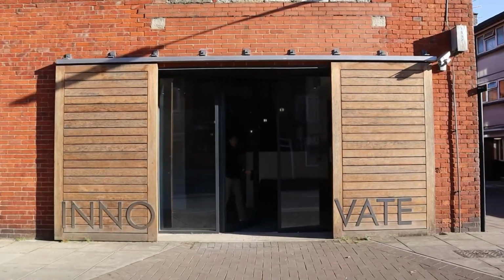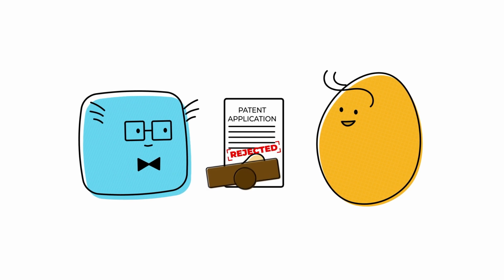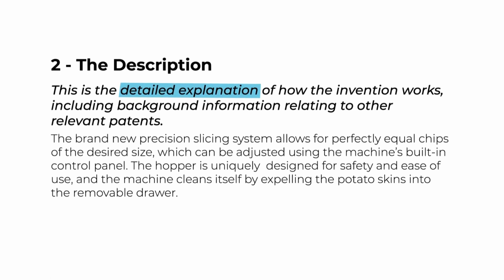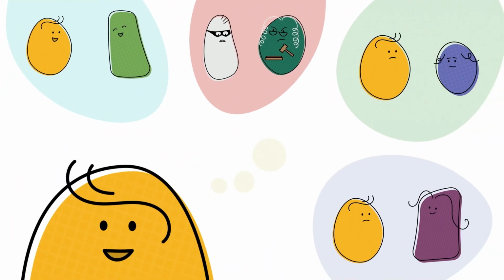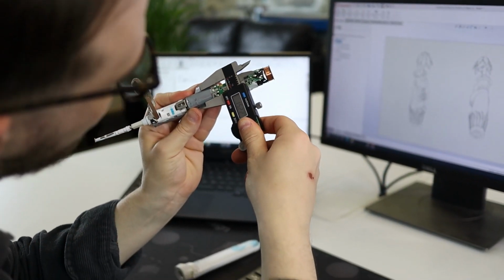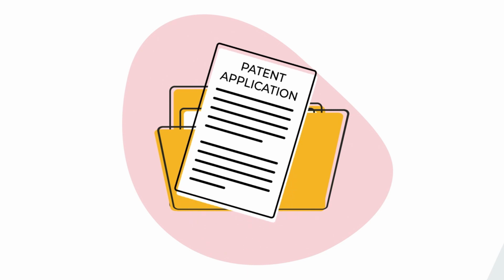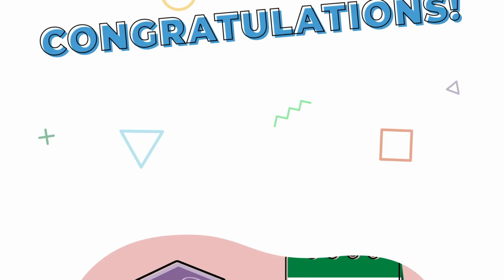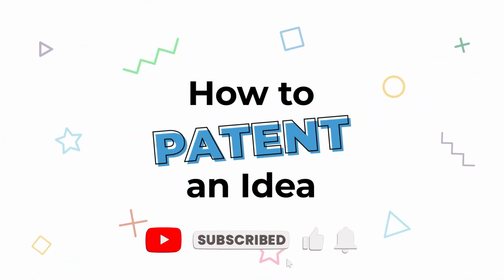How to Patent an Idea in the UK | Step-by-Step UK IPO Guide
Want to patent your idea in the UK? This 9-minute guide explains what a patent is, whether you need one, and how to apply to the UK Intellectual Property Office (IPO), step by step.

Made by Innovate Design, the UK product design and invention consultancy that has helped inventors develop, protect and launch their ideas for 25 years.

Chapters:
0:00 Introduction
0:23 Who we are: Innovate Design
0:50 What is a patent?
3:09 Why patent your idea?
4:30 How to get a patent in the UK
5:30 Recap: getting a patent
6:26 How to apply to the UK IPO
8:21 Recap: applying for a patent

Got an idea but not sure where to start? Read our step-by-step guide: